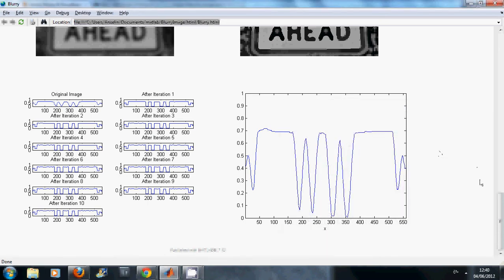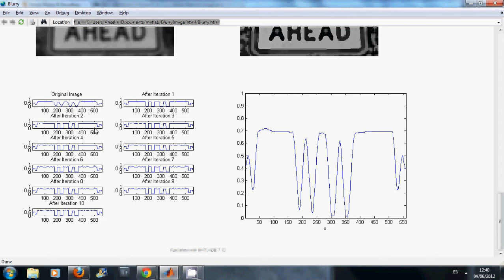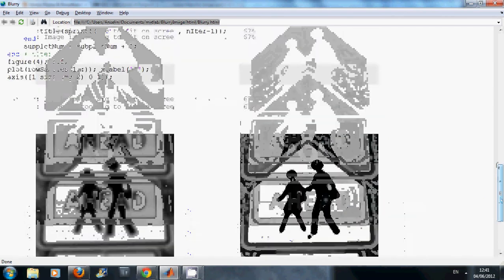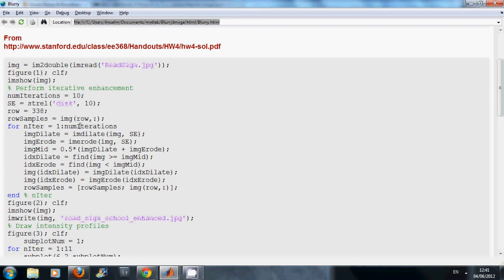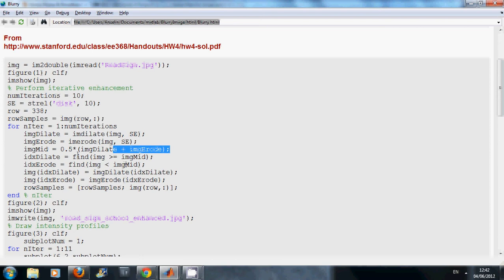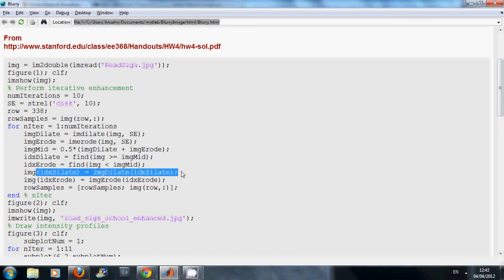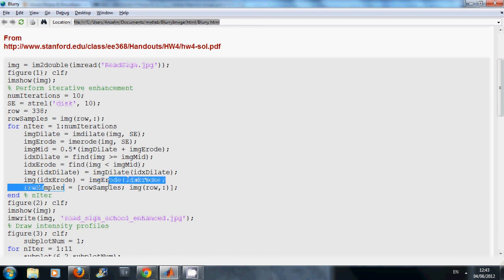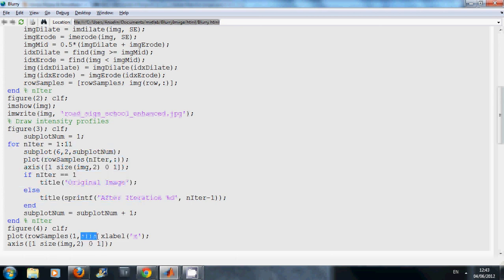sharpen an image by morphology using Matlab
This is an example of sharpening an image using erosion and dilation